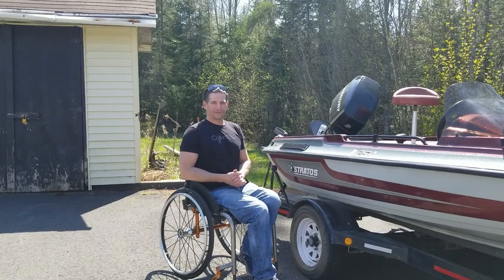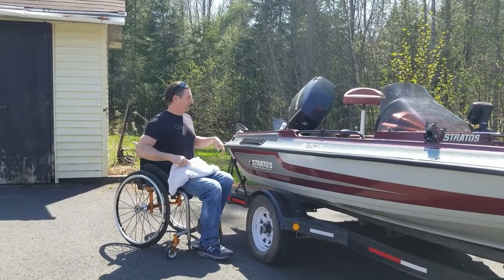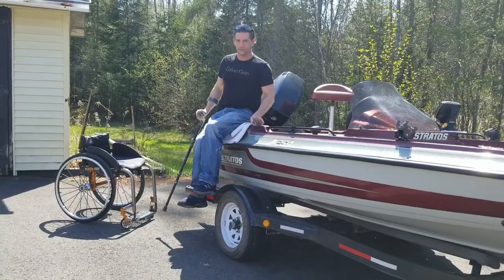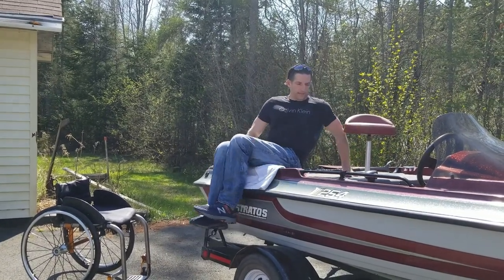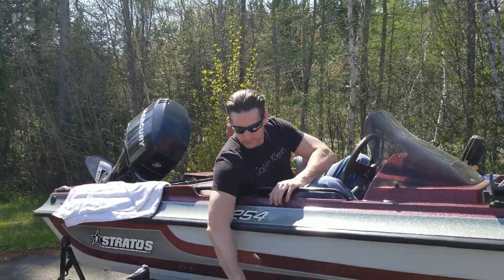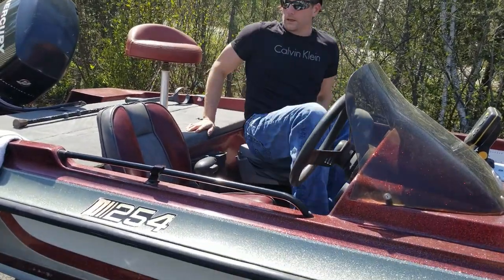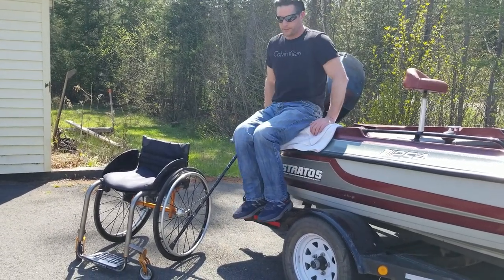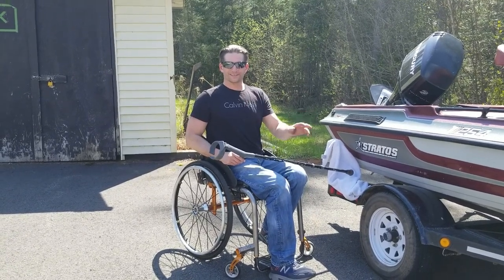Paraplegic Wheelchair Transfer to Boat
As you can see in the video I can stand up and move my legs and have a strong core.  I suffered a T12 incomplete spinal cord injury 22 years ago. Due to this I regained a lot of function below my injury.(belly button and below) I am very very thankful for this. Could of been WAY worse.  This really helps make wheelchair transfers and everyday living fairly easy.

Water levels are down from the spring thaw so let's get out on the water! All I need to do is hook up the batteries and filler' up!

The type of boat I'm transferring into I've had for about year now. Last summer being the first summer I had it. It's a  15ft 1993 Stratos bass boat with a 60hp 4 stroke Mercury outboard motor.  the structure of the boat is made of fiber glass. This boat can fly!  There are many pros to this boat. I particularly  like it due to the size and speed.  It will get you to where you want to go and back in no time. With it's size you can explore narrow and shallow channels off the beaten path. If the water gets two shallow you can trim the mercury with your electric trim on the captains console and kick in the electric motor to navigate. Although a small boat it has TONES of storage.

As for transferring onto the boat; for my abilities it's pretty easy transfer on and off. There's no room for my wheelchair on board so if we decide to stop/dock and visit anyone along the river or lake I'm confined to the boat.  I do have the option to bring my fore arm crutched on board and if we should happen to dock and want to get off I have the option to walk using my forearm crutches. The boat can carry 3 adults safely and comfortably anymore than that I'm not sure I've never had more than three people aboard.

I'll be shooting some video on our boat/fishing adventures so stay tunes by clicking the "Notification" bell! I'm very excited to you all out on the water!

Also Go Visit

Twenty two years ago I suffered a spinal cord injury on a cold dark November night.  It was diagnosed I had a T-12 incomplete compressional fracture. Since day one of my accident I have had and continue to have an enormous amount of support from my family, friends and community.  Once becoming completely independent, bound to a wheelchair I always enjoyed giving back. Whether it was visiting schools, community organizations public speaking, demonstrating sports, visiting newly injured spinal cord patients, helping with non-profit organizations helping people is what I love to do.  That is why I decided to start ParaLife TV.  In today's world as we all know public gatherings, in my neck of the woods anyway have been basically shut down.  ParaLife TV is a way for me to continue to help. Through YouTube I am able show people day to day experiences, how I have adapted to life in a wheelchair and share what our community has to offer.